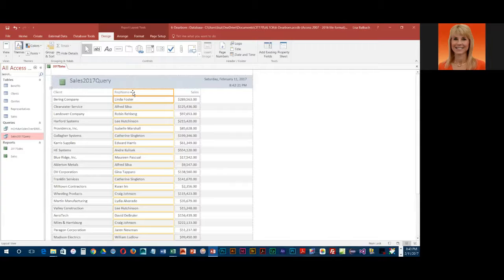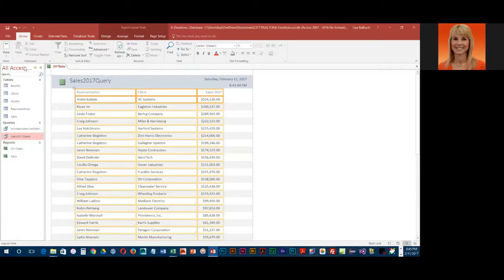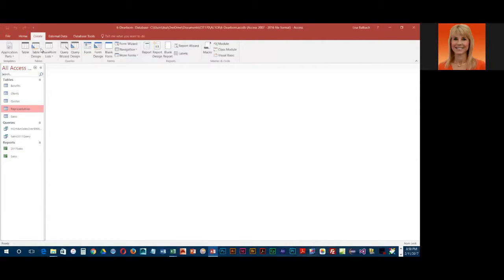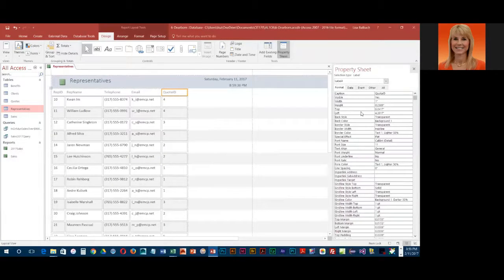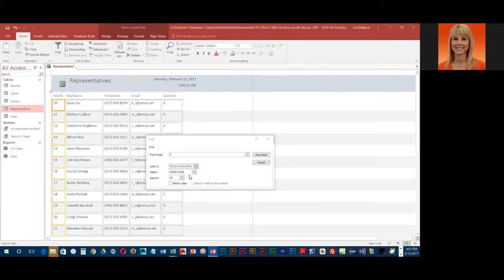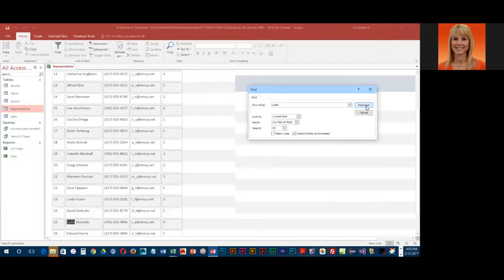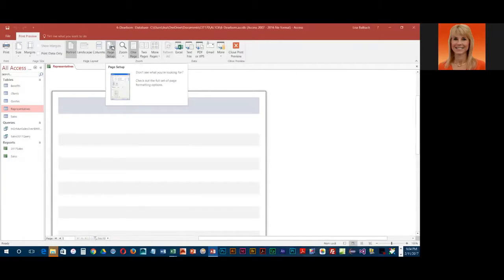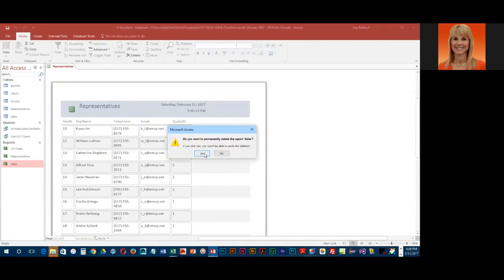Project 1b Adjusting Control Objects Renaming Labels Finding and Sorting Data etc